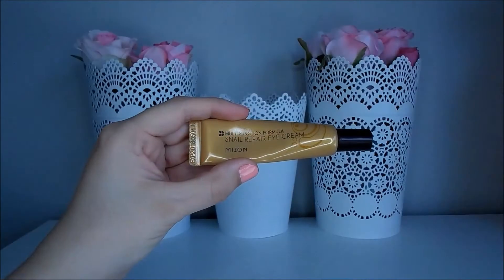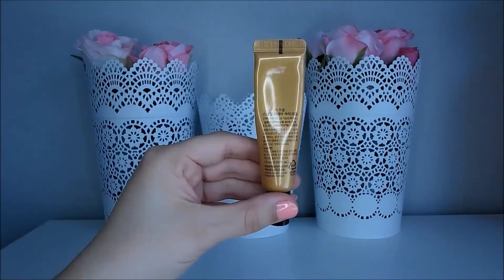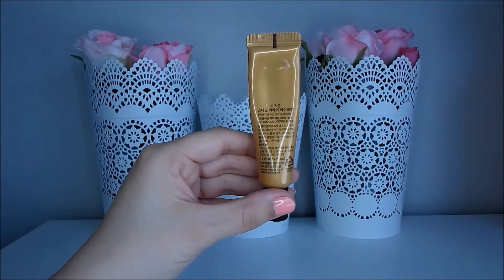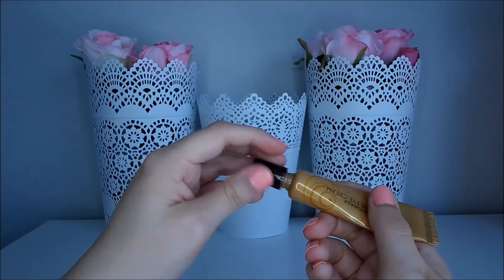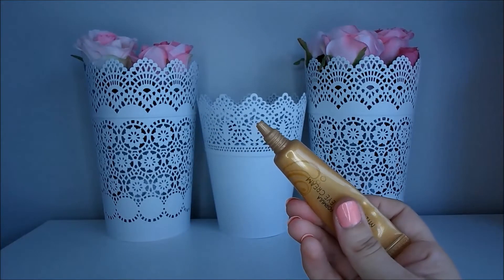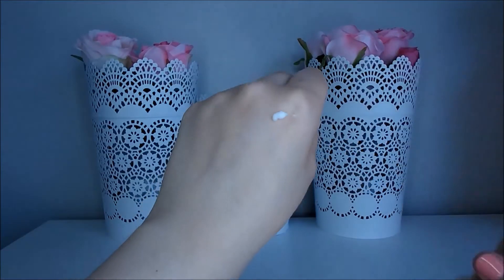Review: Mizon Multi Function Formula Snail Repair Eye Cream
I love this eye cream as a day time product, but it's a little too light for a night time product!

Make Up:
Fairy Princess 1 Day Lens
Etude House Lovely Cookie Blusher in #2
Dolly Wink Liquid Liner - Black
MAC Cinderella Mascara
NYX Xtreme Shine Lip Cream in Pinky Nude